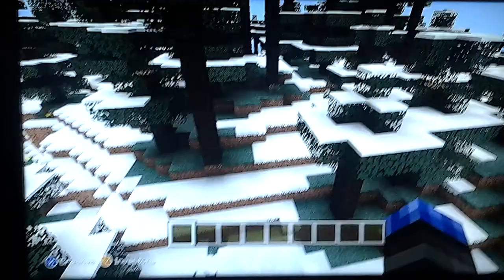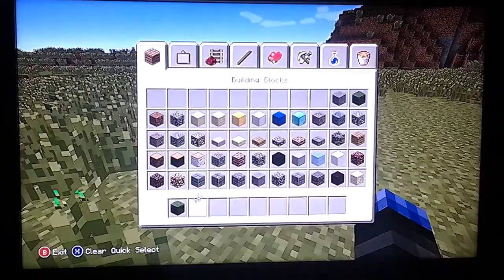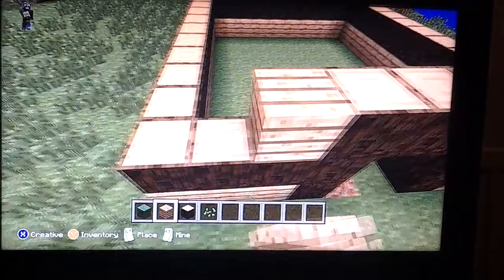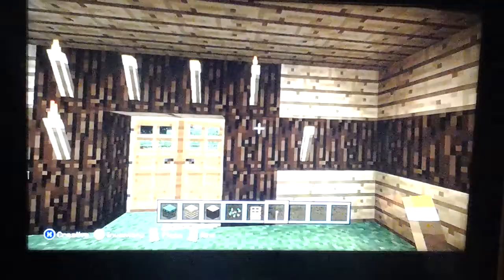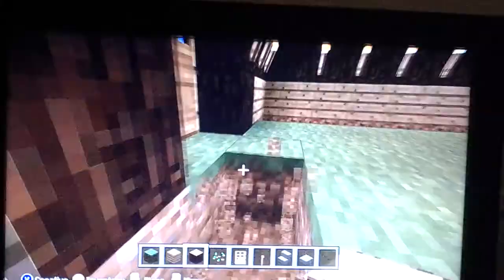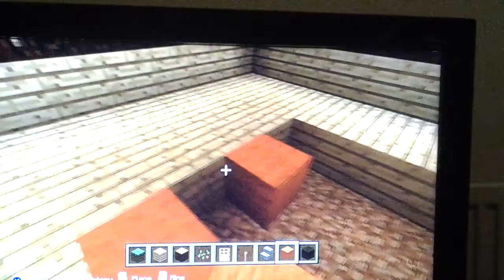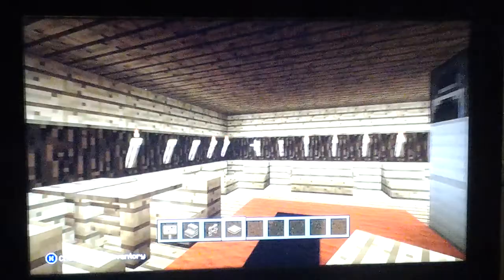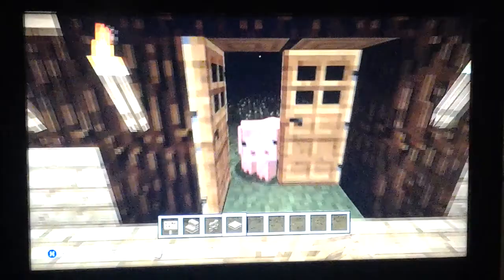how to make a minecraft house by lewis bennett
Making a new house and blowing the old one up